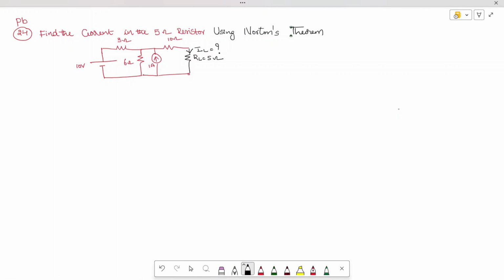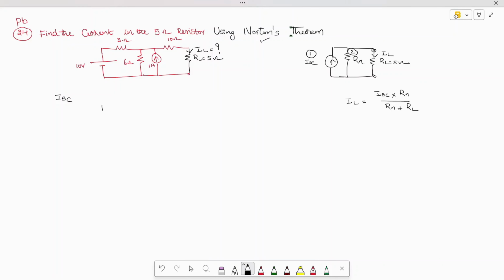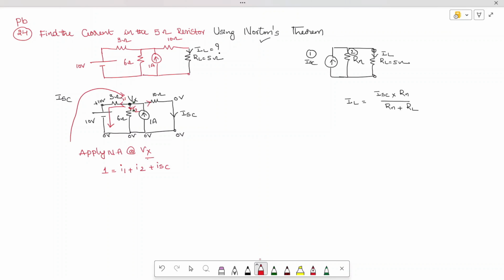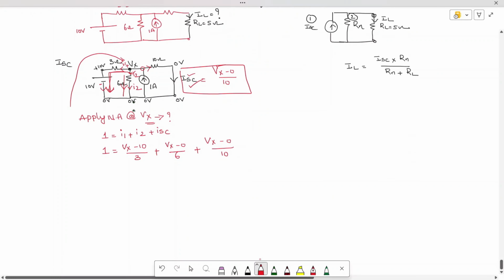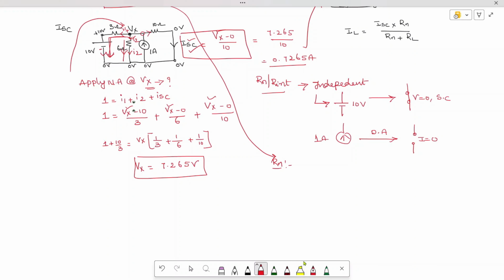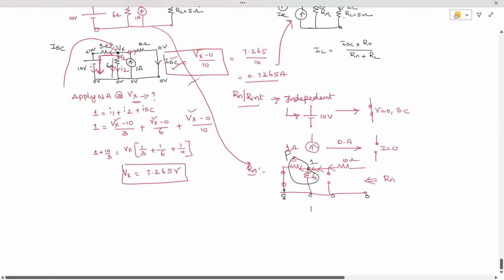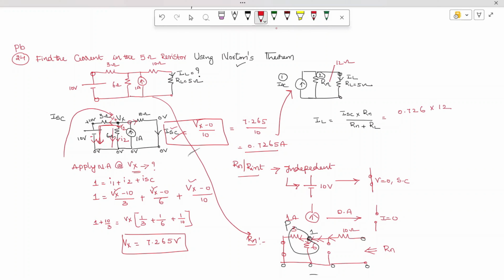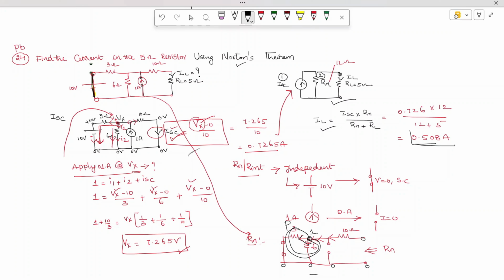Solved Problems on Nortons Theorem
Solved Problems on Nortons Theorem lecture 24